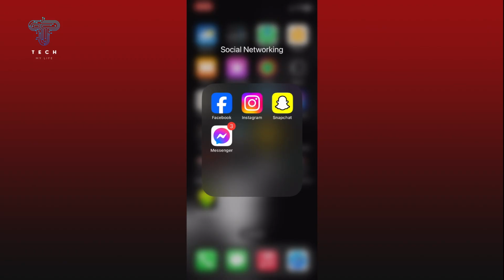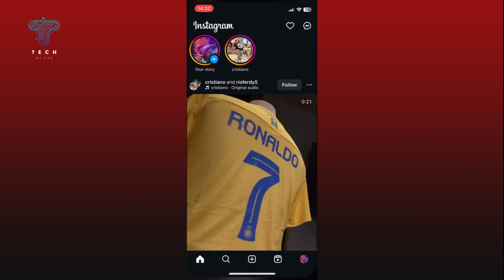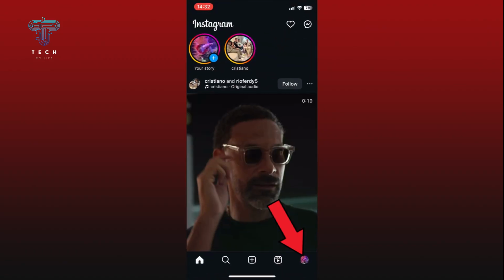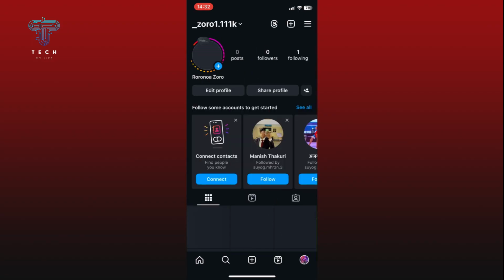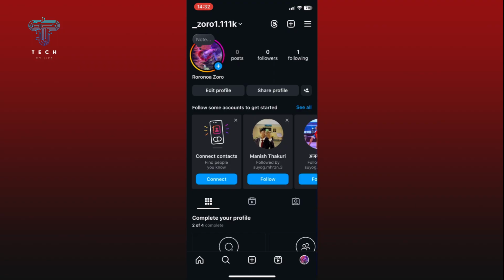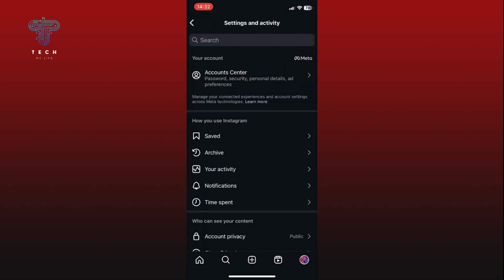How To See Your Instagram Block List? 2024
First, open the Instagram app on your device. Tap on the profile icon in the bottom right corner of your screen. Next, tap on the hamburger icon in the top right corner of your screen. Scroll down and tap on the "Blocked" option. You will now see a list of every account you have blocked on Instagram.

And that’s how you can see your Instagram block list.